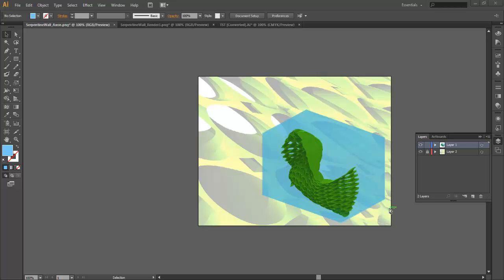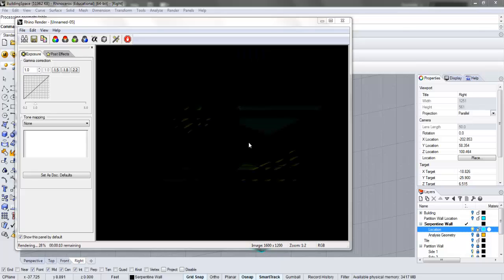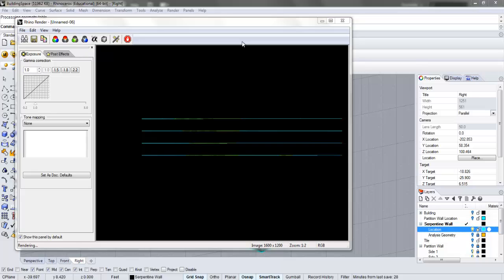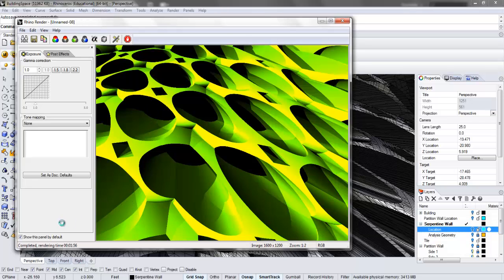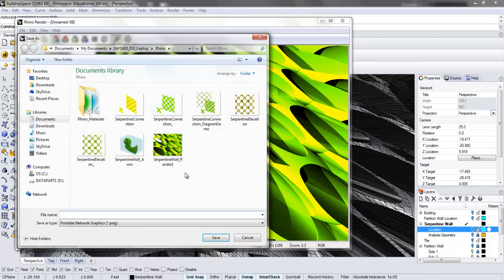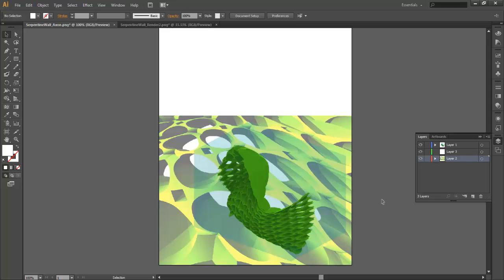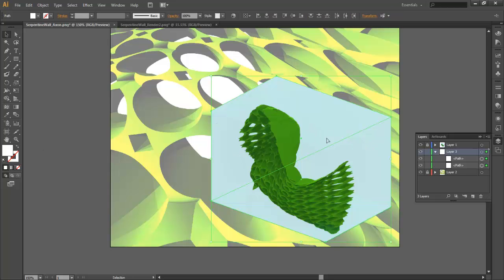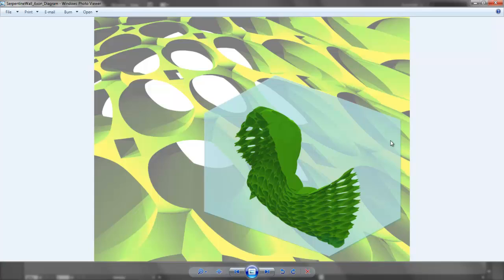Rhino Serpentine Wall Diagram 2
Covers the process of developing the Serpentine wall Diagram for the entire wall.